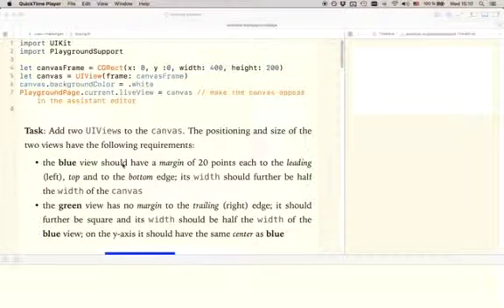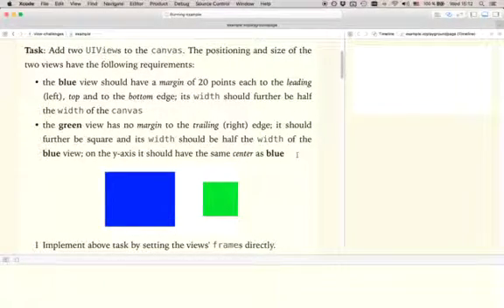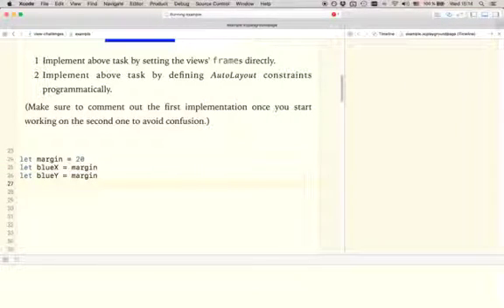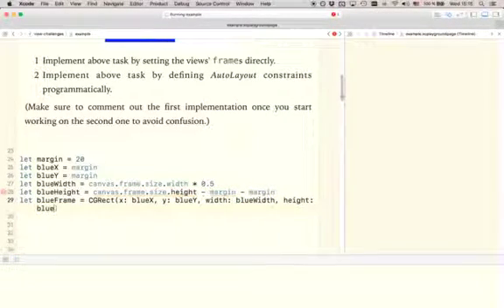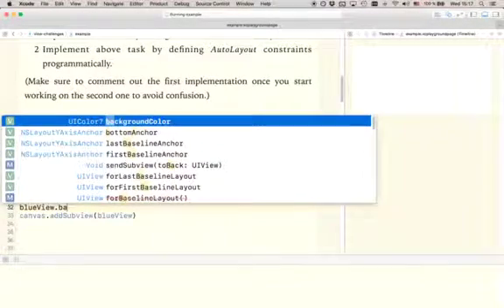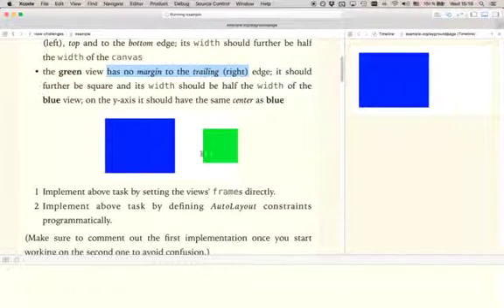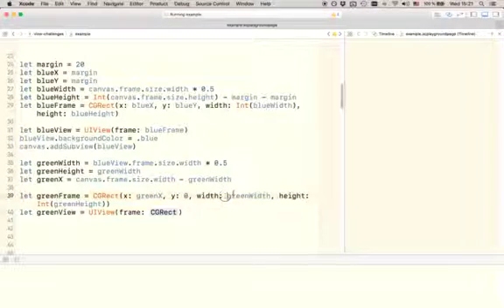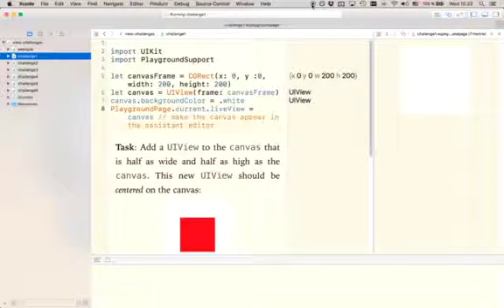4 - Sample Solution for Playground Challenge